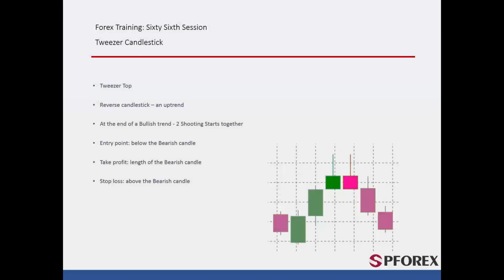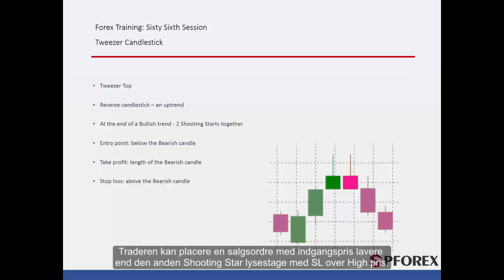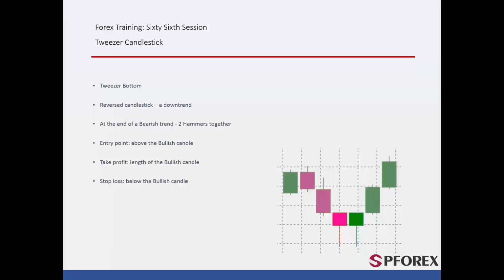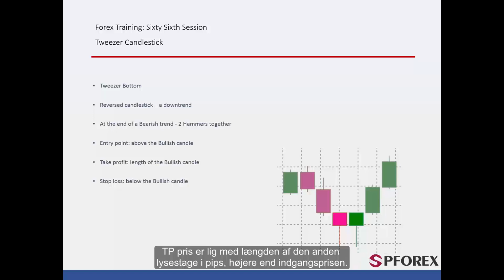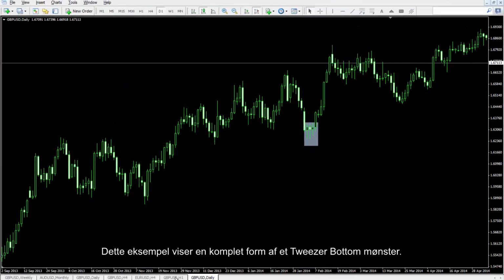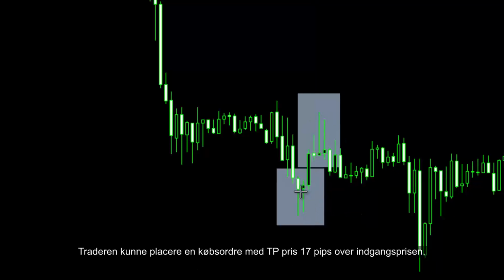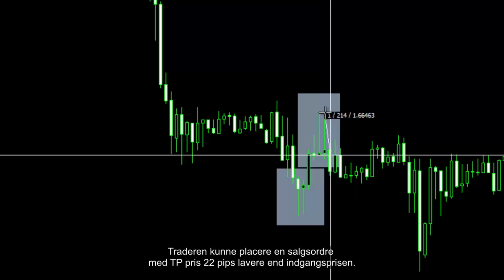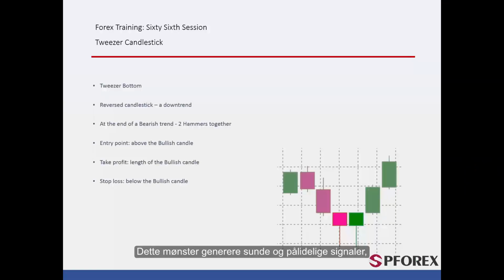66 Tweezer Lysestagem¢nstre